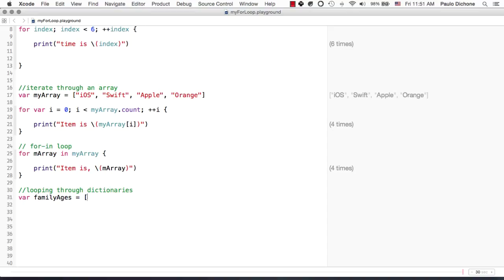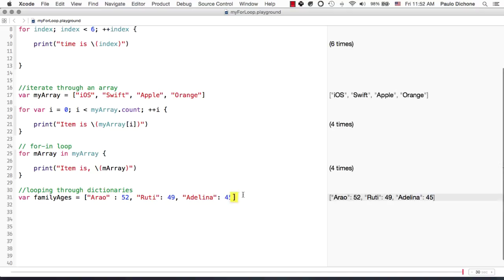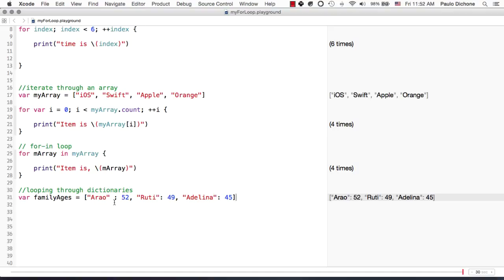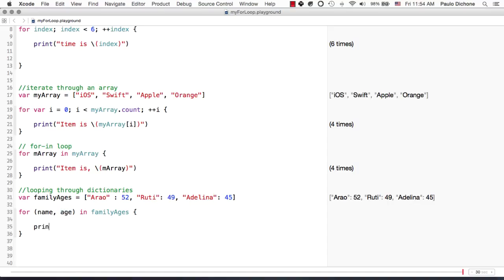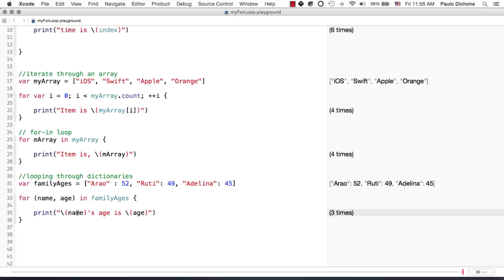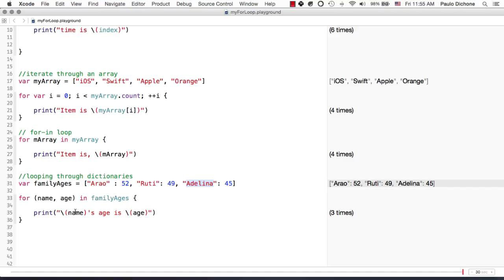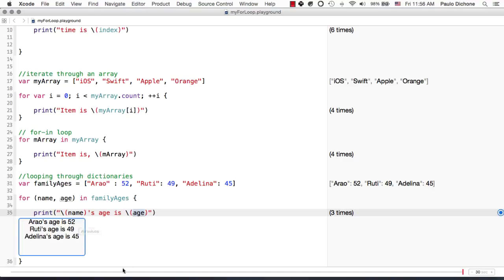8. For Loop Video 2 - Processing - Final CC